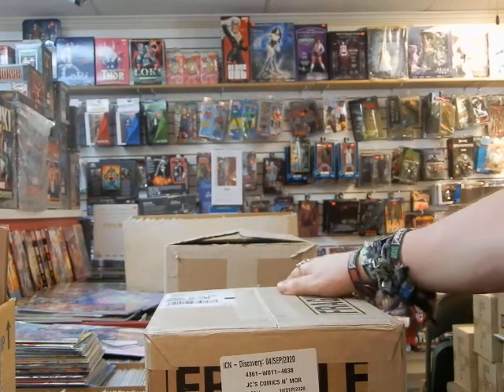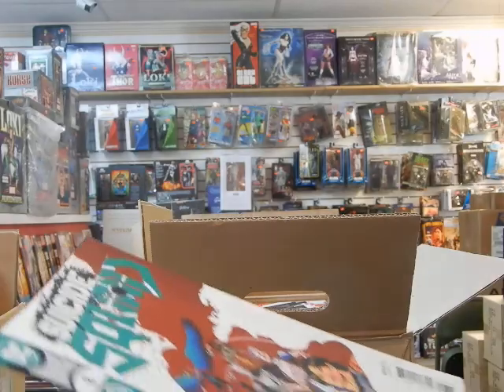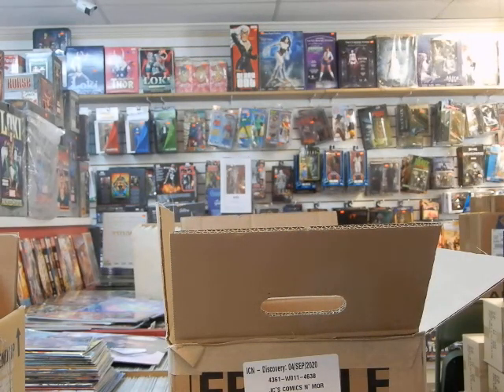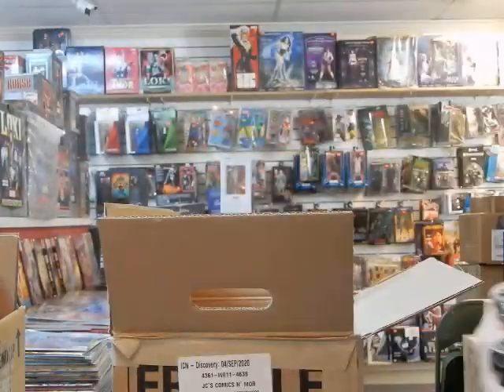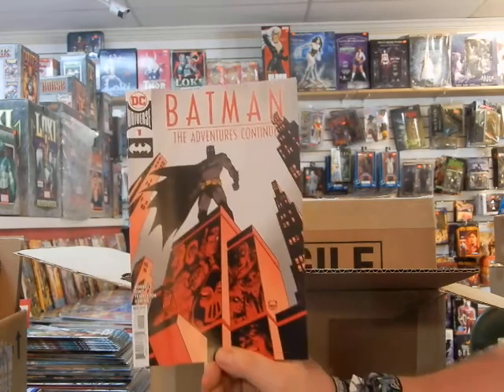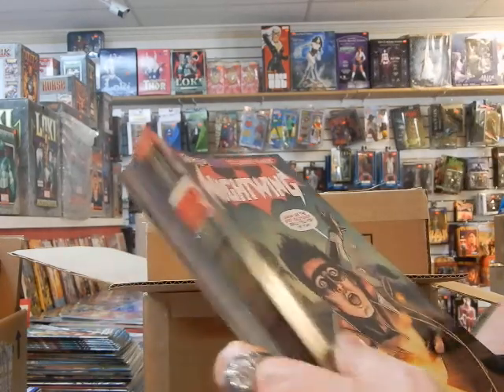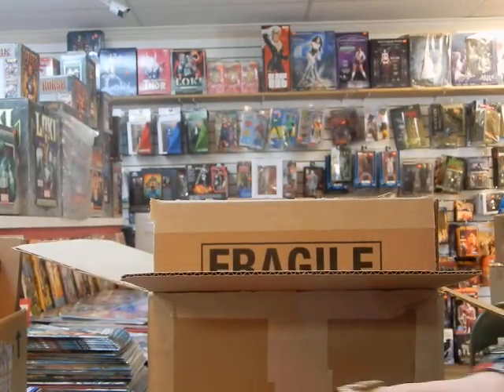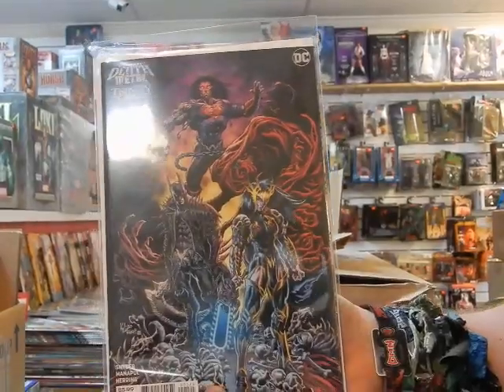DC Comics Hawkman Superman 1st Synmar Wonder Woman Liar Liar Nightwing 9/8/20 @ JC'S Comics N More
Videos not intended for children. This is Video #786 New DC Comics & some re-orders as well this week September 8, 2020 @ JC'S Comics N' More: Your Pop Culture Super-Store 6725 W Central Ave Toledo, OH 43617 , e-mail & Follow JC'S on Instagram @ jcscomicsnmore.